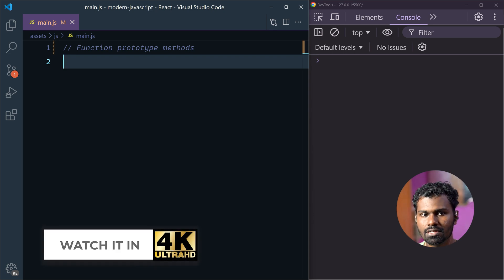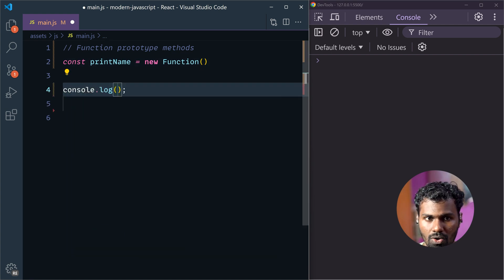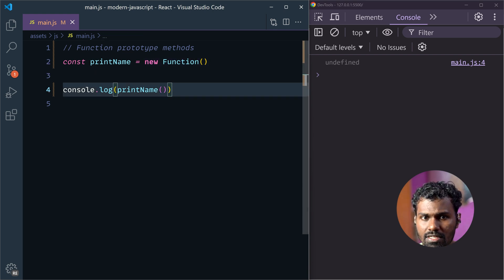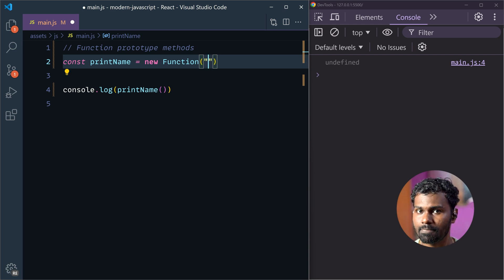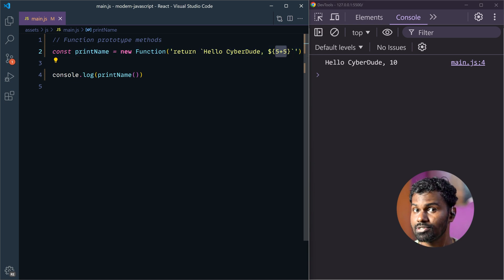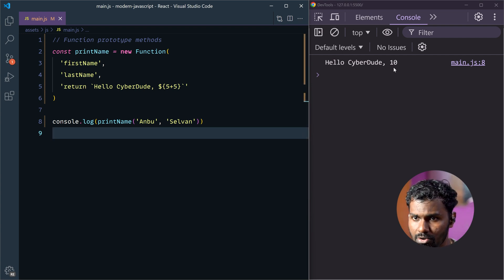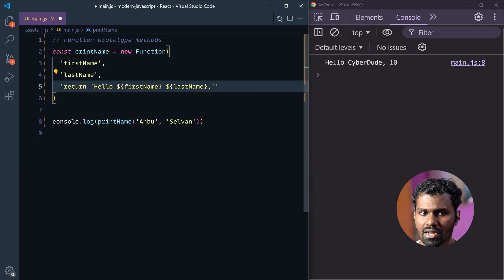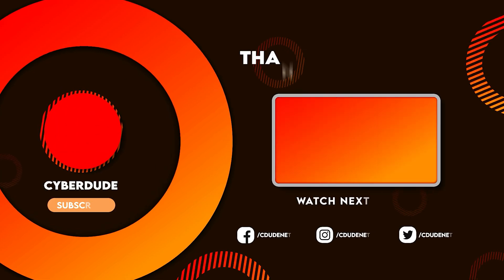#24 - Function Prototypes: Creating functions using Constructor | Modern JavaScript in Tamil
Learn how to create javascript functions using constructor in tamil with various practical examples in the tamil programming language. Learn to create different types of function creations.

In this video, we dive deep into Function Prototypes and how to create functions using Constructors in JavaScript. Learn how JavaScript functions can be treated as objects, how function prototypes work, and how to set up custom constructors to build reusable code.

⭐ What we will learn in this video?:
1. The importance of function prototypes and how they work in JavaScript.
2. Step-by-step guidance on creating functions using constructors.
3. Practical examples that illustrate the concepts clearly.
4. Tips and best practices to optimize your code.

 ⭐Additional tip:
Static properties and methods are useful for counting the class instances.

By watching this video, you'll gain a solid foundation in using function prototypes, which is crucial for building efficient and scalable applications. Understanding constructors will not only improve your coding proficiency but also prepare you for more advanced topics in JavaScript.

⏱ Time Stamps
00:00 - Intro
02:14 - Returning values in javascript functions
04:32 - Adding Arguments to functions
07:46 - What to learn next?

⭐️ To be an expert, learn these: ⭐️

⭐️ Follow us to get our free training course: ⭐️